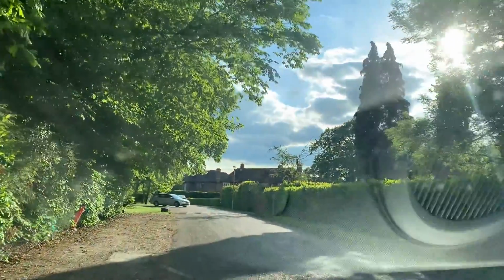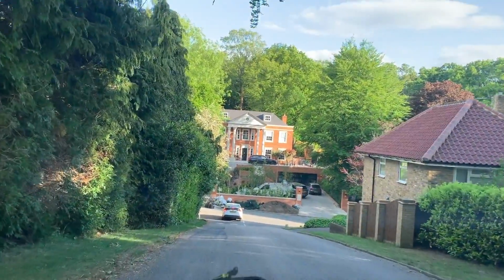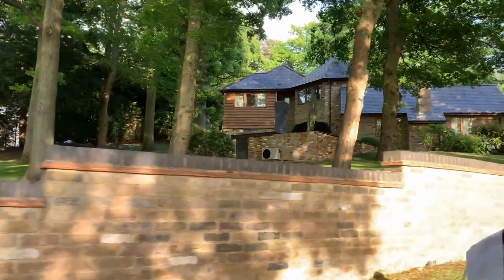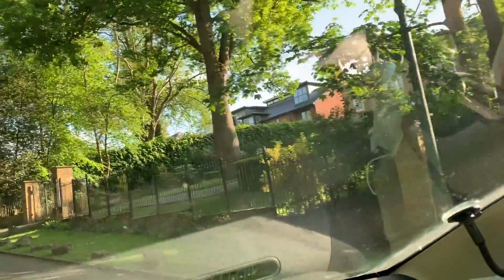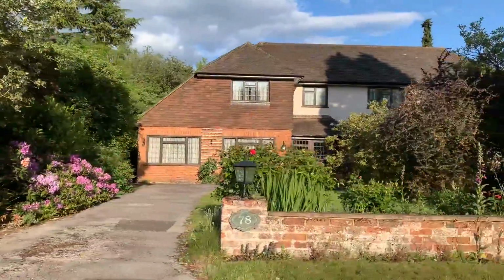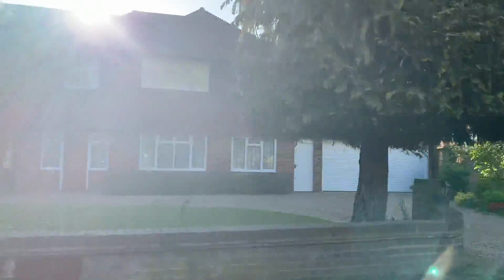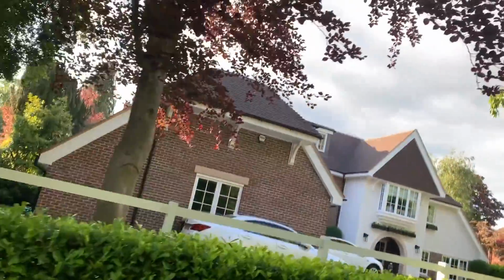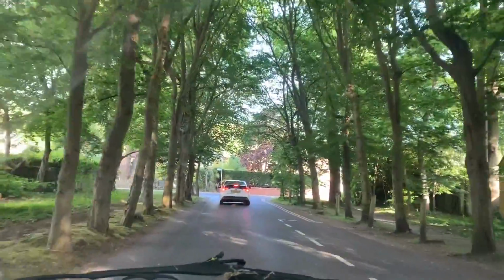One of Most Expensive/Richest Town, England, UK - Camp Road Private (Gerrards Cross) - Better Audio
Gerrards Cross - Camp Road (Private)
Buckinghamshire, England, United Kingdom

The most expensive/richest (avg. sale price £1 million and above) town in London Hot 100 Report, 2014